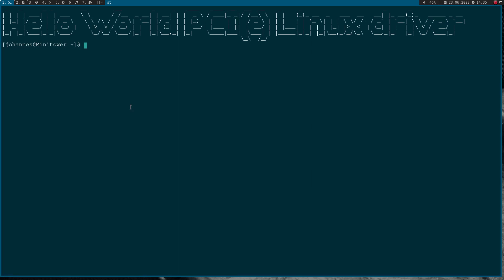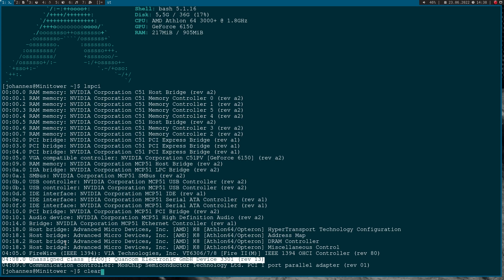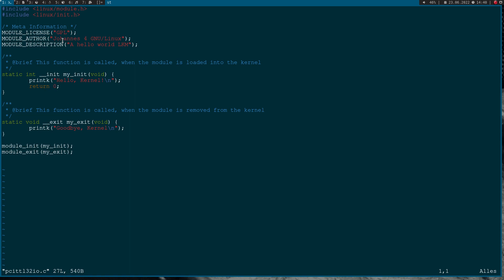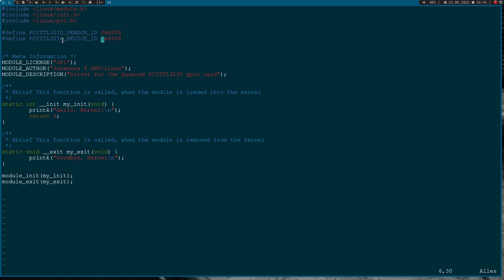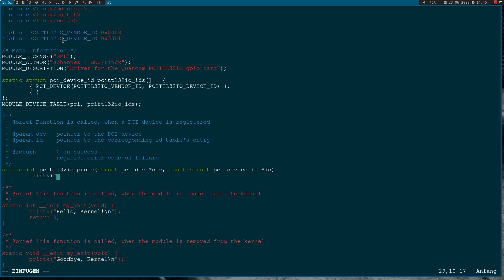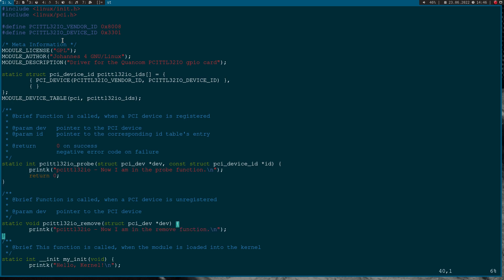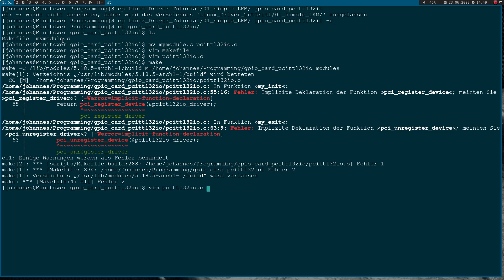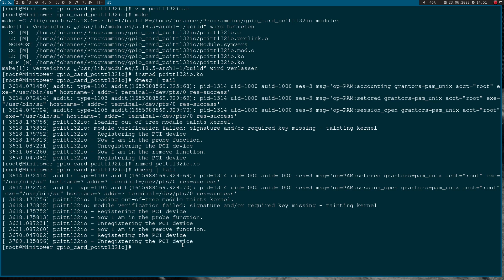Linux PCI Driver Tutorial - Part 1: Hello World PCI(e) Driver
In this new series of videos, I will show you the fundamentals of PCI and PCI Express device drivers in Linux. In my first video, I will create a Hello World PCI Driver Example.